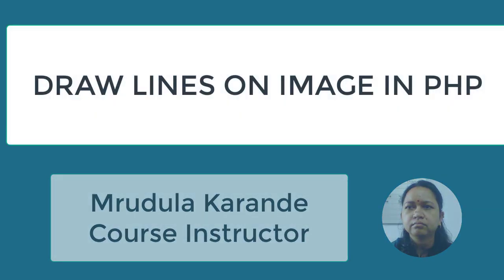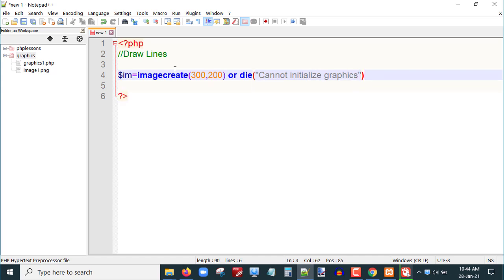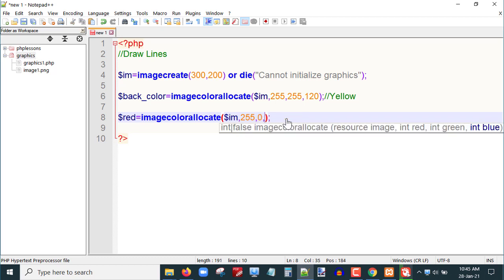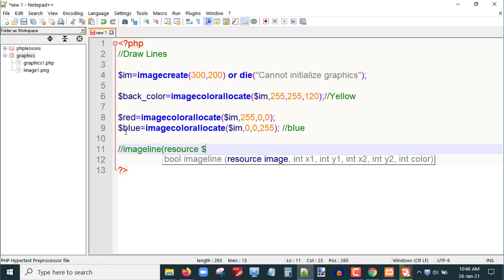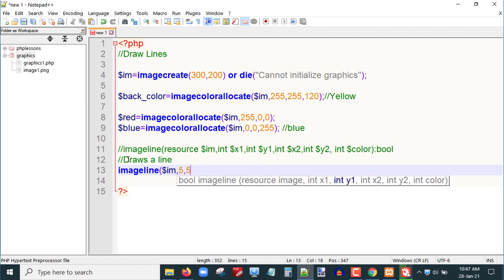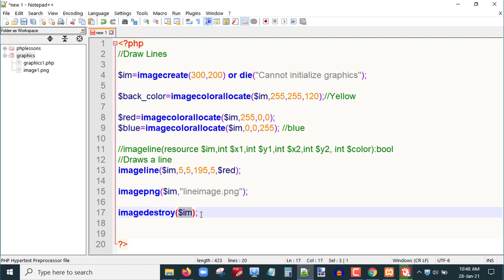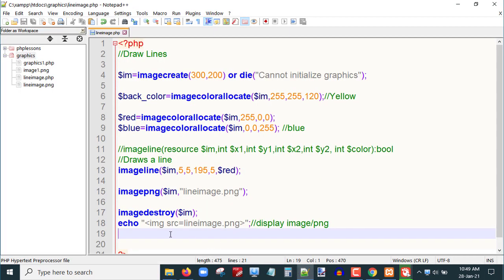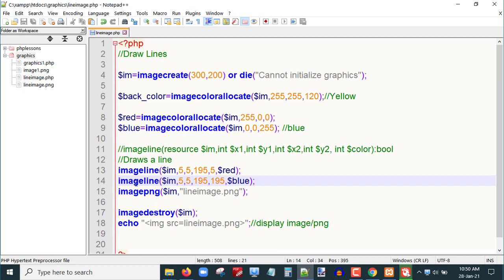Draw Lines on Images in PHP